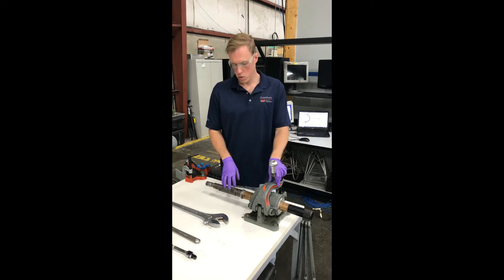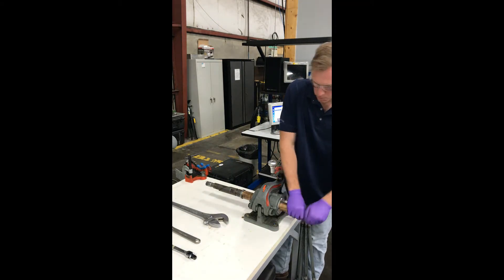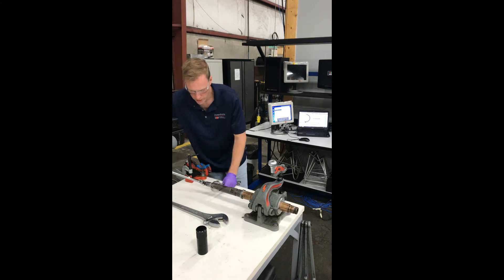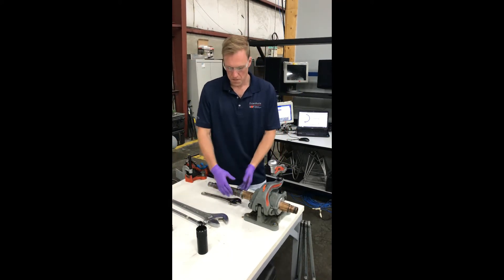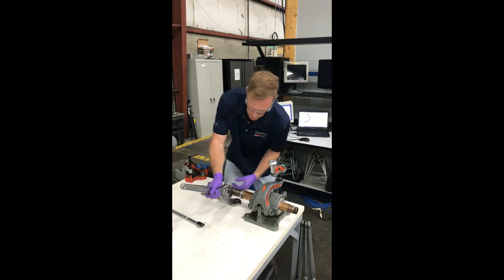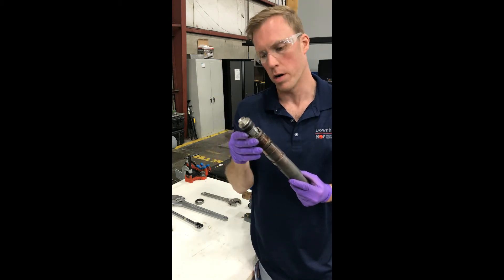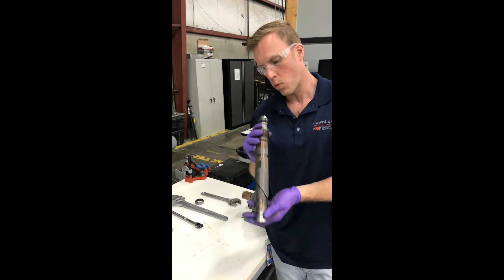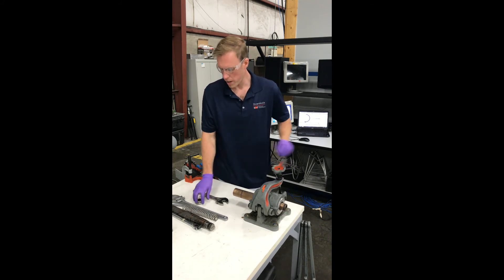Lower End Service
MWD Lower End service.  The lower end actuates to create the pressure spike that is detected at the surface of the well during drilling.